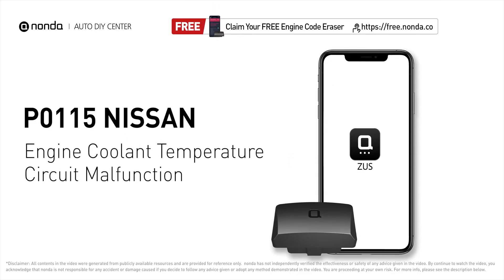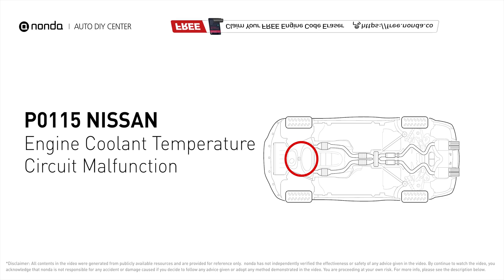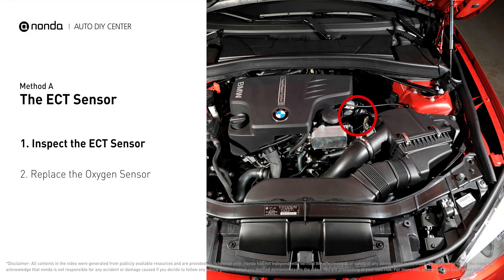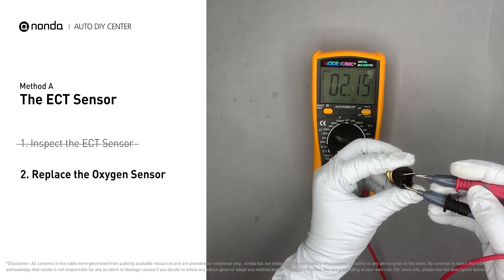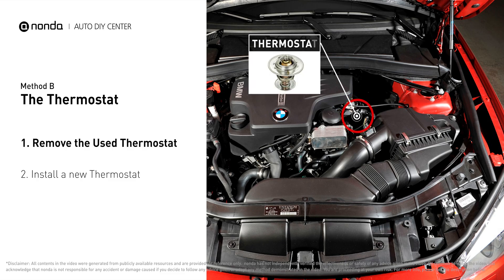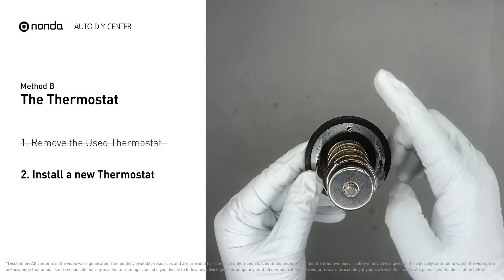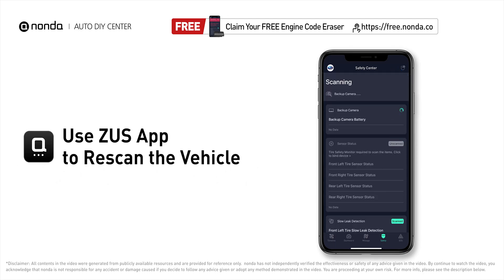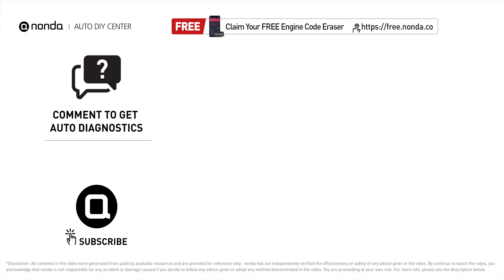How to Fix NISSAN P0115 Engine Code in 3 Minutes [2 DIY Methods / Only $7.32]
Claim your FREE engine code eraser

Engine Code NISSAN P0115: Engine Coolant Temperature Circuit Malfunction. It indicates when the engine control module reads the ECT sensor input go below or above the sensor's expected range. How to inspect the ECT Sensor. How to replace the ECT sensor. How to Use a Multimeter. coolant temperature sensor. engine coolant temperature sensor. Jiggle Valve. How to replace the thermostat. Tips and tricks for replacing the Thermostat in your car and fixing code NISSAN P0115.

Fix Engine Code NISSAN P0115 Easy DIY Method A | The ECT sensor
1. Inspect the ECT Sensor
2. Replace the ECT Sensor

Fix Engine Code NISSAN P0115 Easy DIY Method B | The Thermostat
1. Remove the Used Thermostat
2. Install a new Thermostat

0:00 What is NISSAN P0115
0:40 Method A - The ECT Sensor
1:18 Method B - The Thermostat
2:13 Claim a FREE Engine Code Eraser